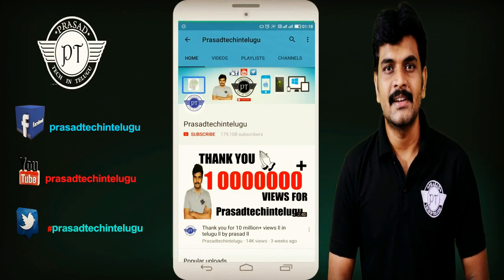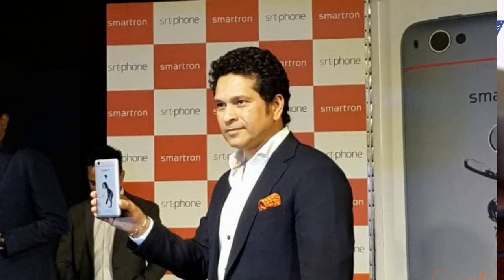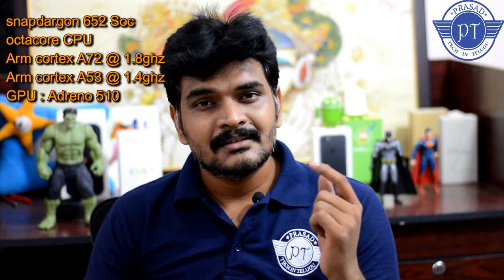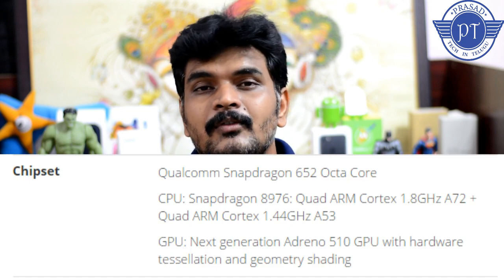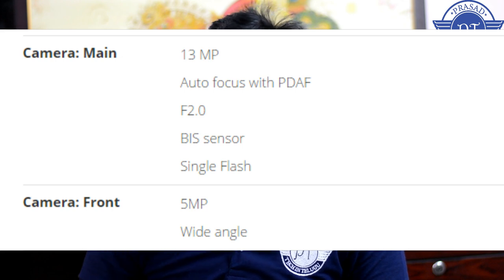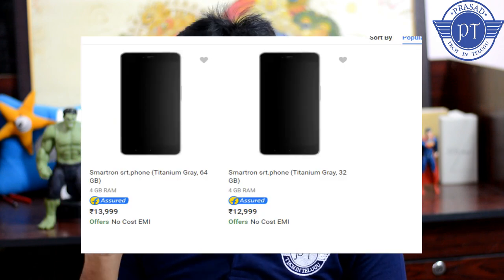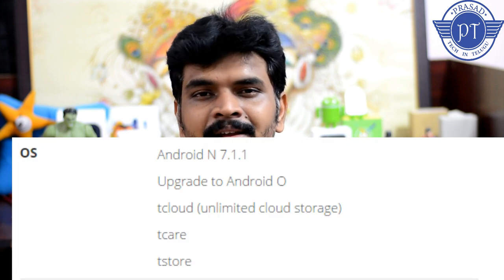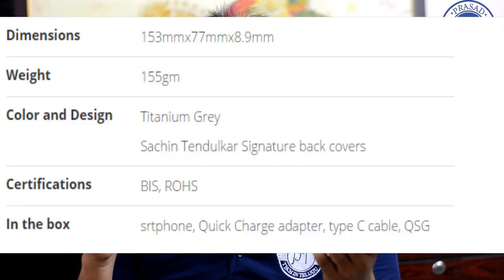My opinions on Smartron srt.phone ll in telugu || by prasad ll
Smartron srt.phone 64 gb
Smartron srt.phone 32 gb
my tripod
intromusic credits
artist credits:
▽ Follow DEAF KEV